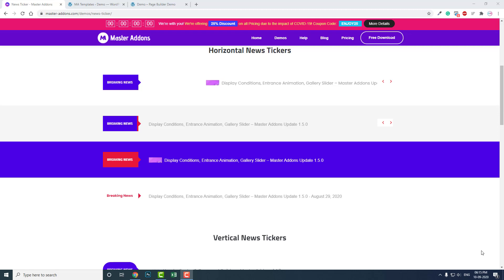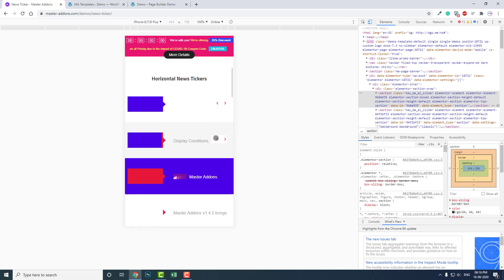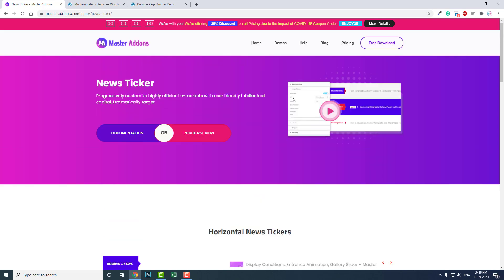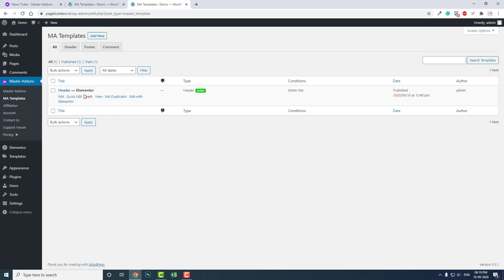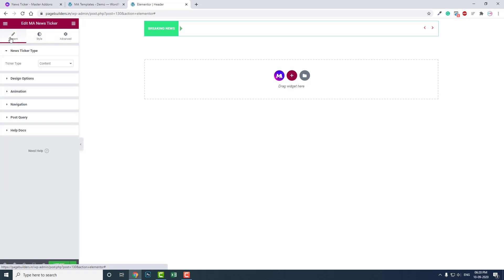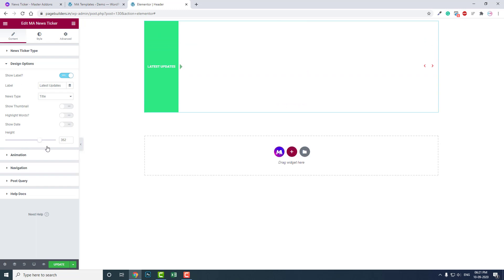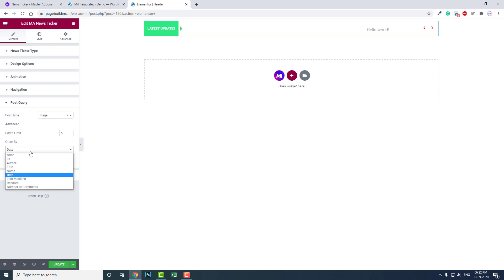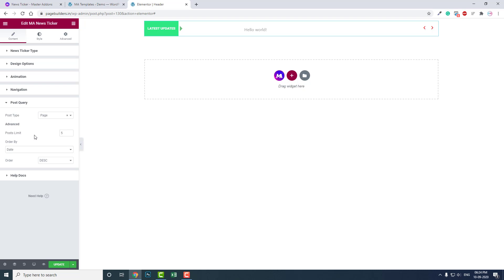News Ticker For Your Wordpress Elementor Website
Designed with Master Addons for Elemenntor
Actually, I don't recommend you to use such news tickers. They are outdated designs and not good for small screens.